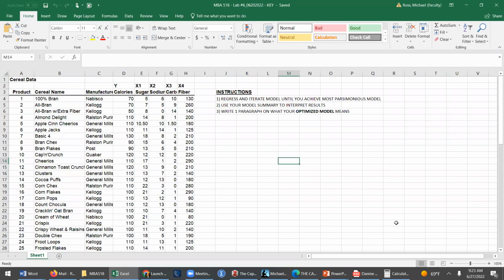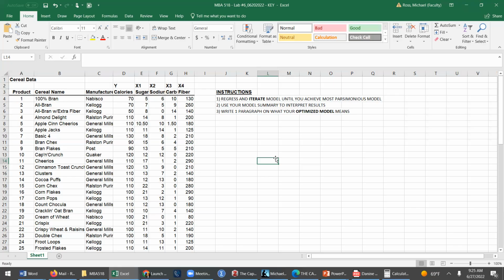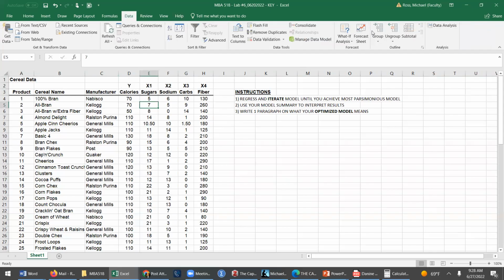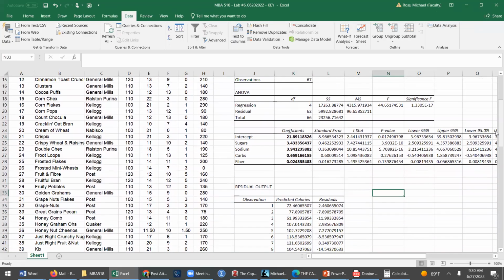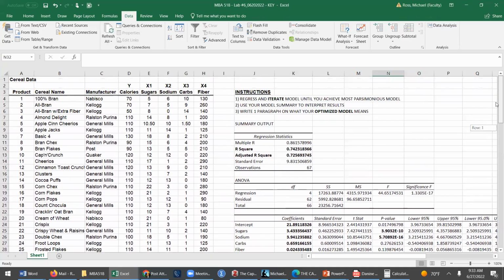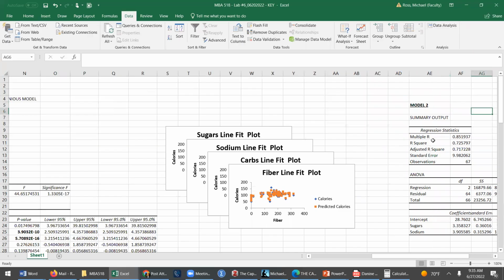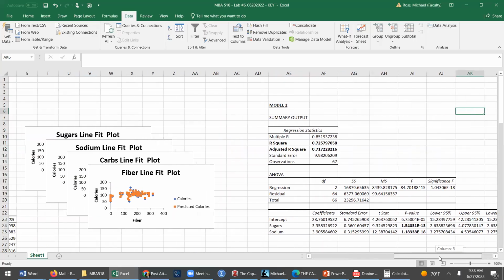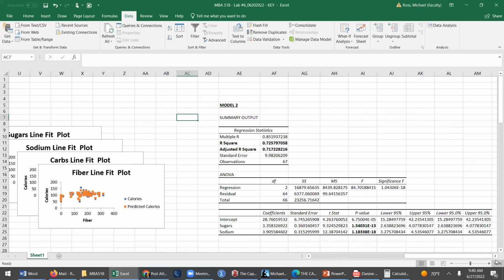How to conduct multivariate regression analysis in MS Excel